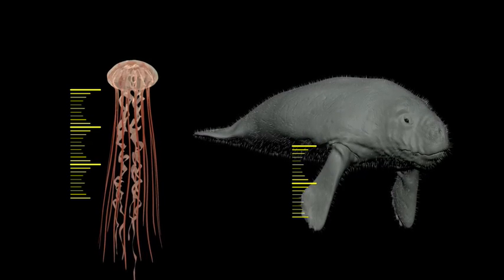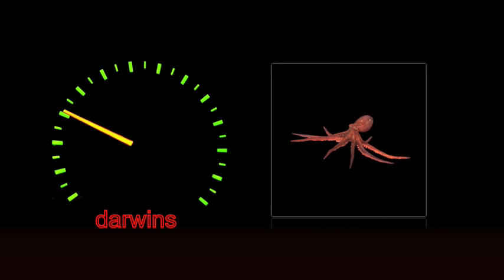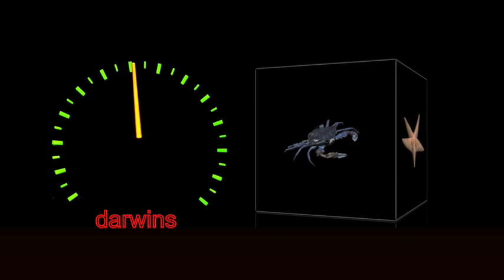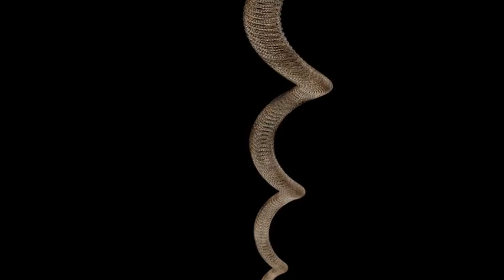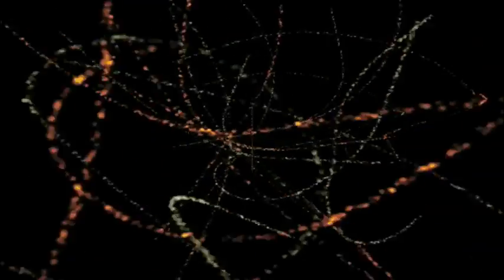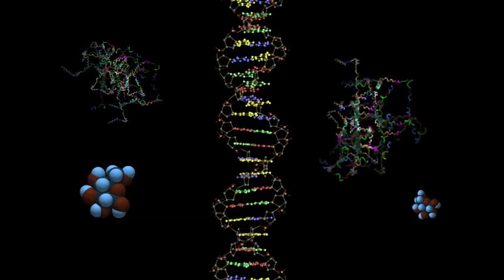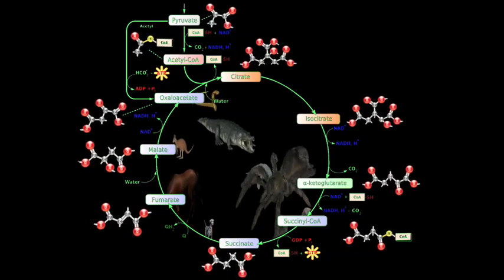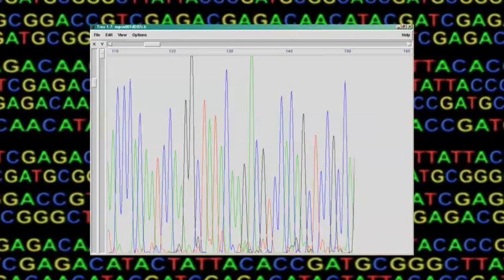Facts of Evolution - (Chapter 4 of 6)